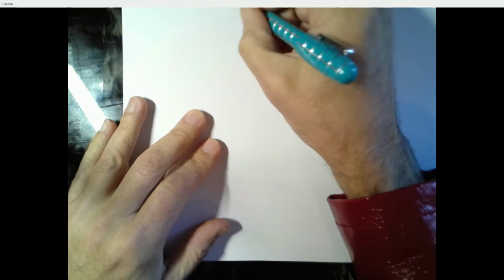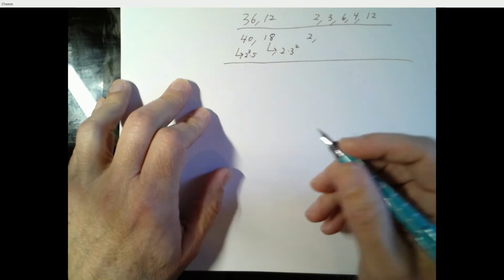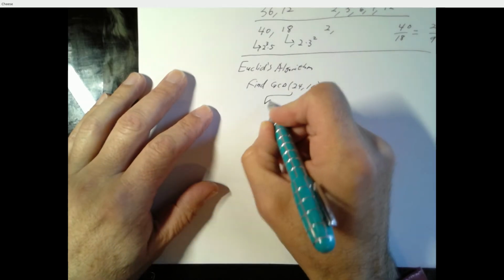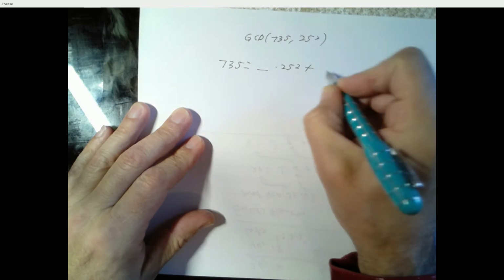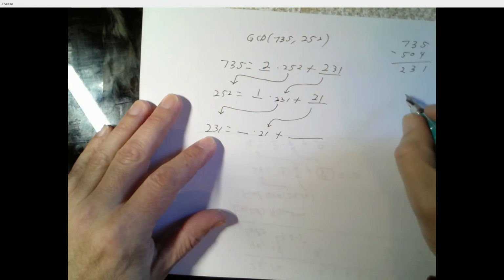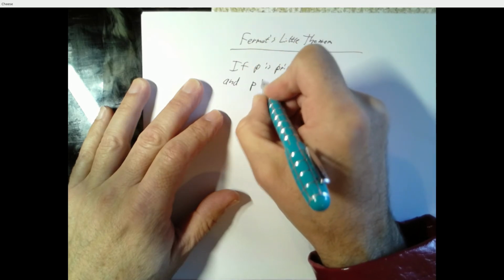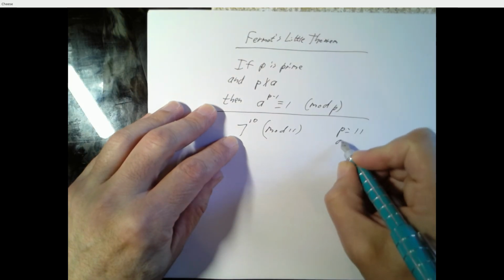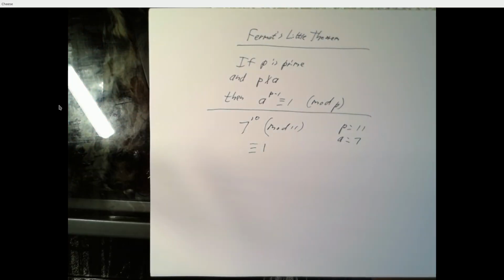CSE 215 22 GCD FLT